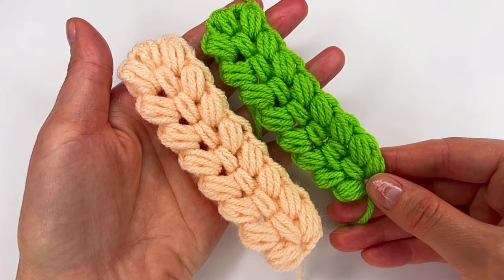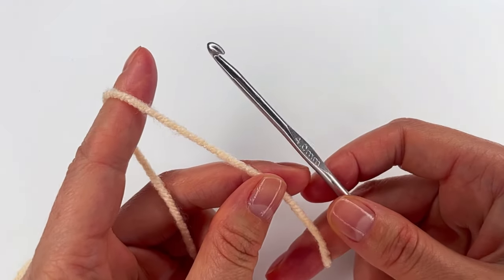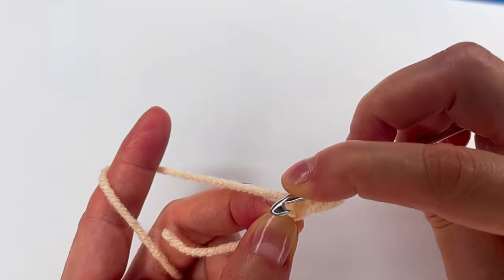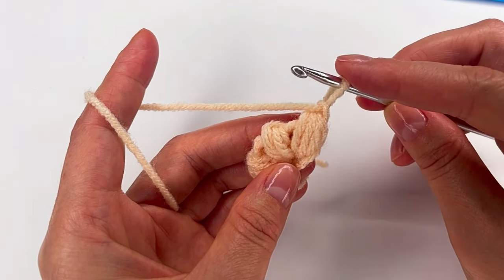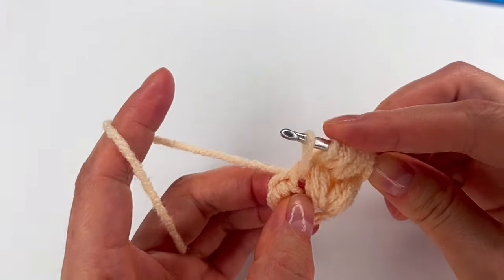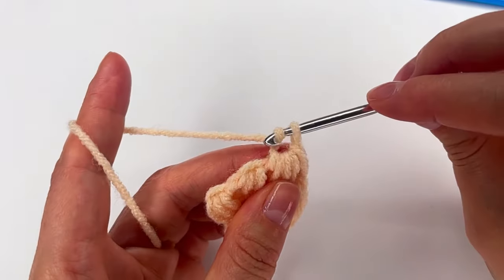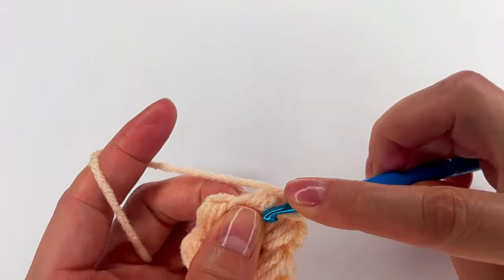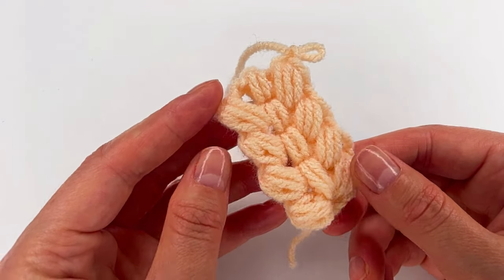Tunisian Crochet Stitch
Learn how to crochet Tunisian stitch for beginners! In this video I take you through, step by step, how to crochet the stitch itself.